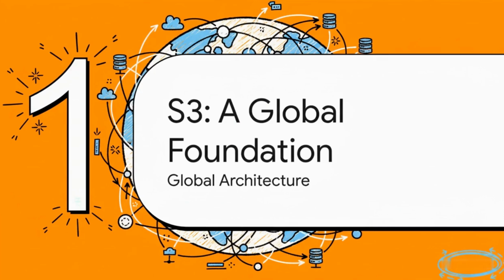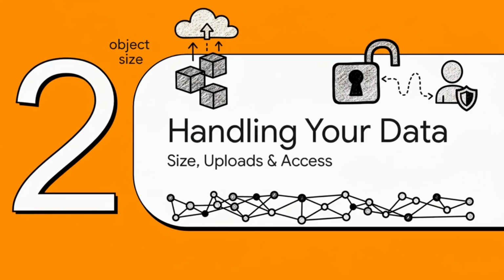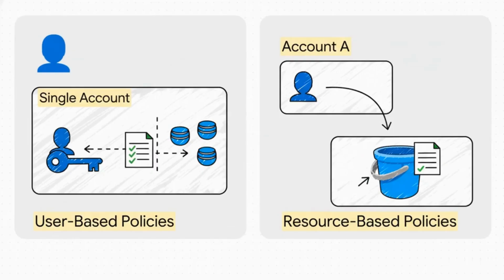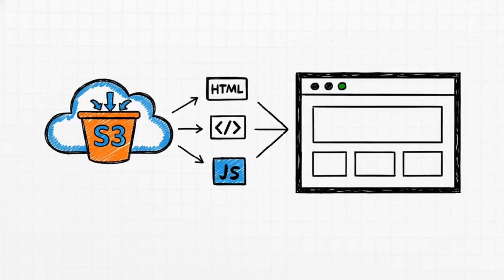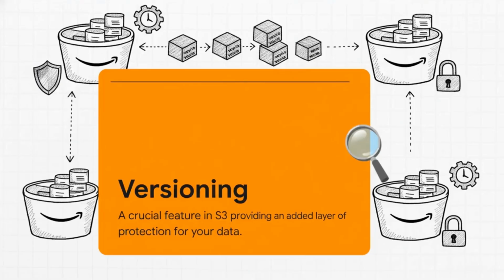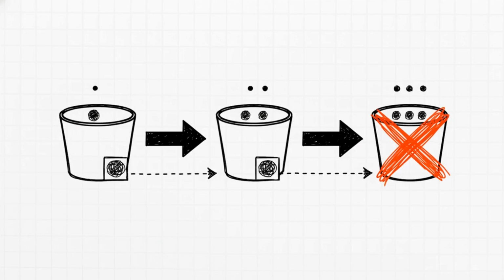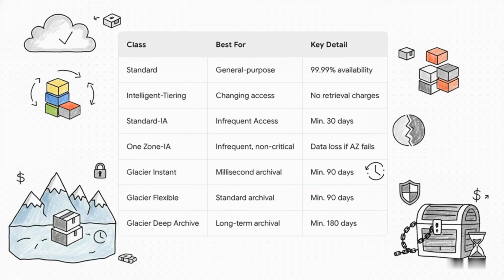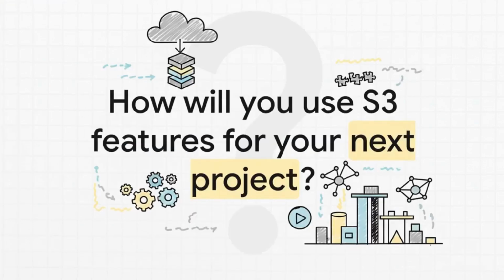☁️ AWS S3 Introduction in Minutes 🚀 | S3 Buckets, Storage Classes & Basics Explained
Learn AWS S3 fundamentals in a simple and beginner-friendly way 🚀

Perfect for:
☁️ AWS Solutions Architect Associate (SAA-C03) preparation
💼 Cloud & DevOps interview prep
🧠 Beginners learning AWS
⚡ Quick revision before interviews & exams

Master one of the most important AWS services with practical explanations and easy-to-understand examples.